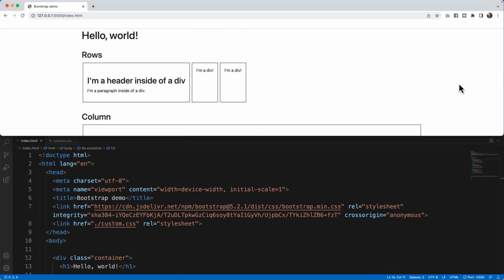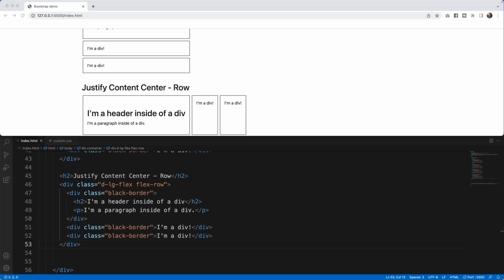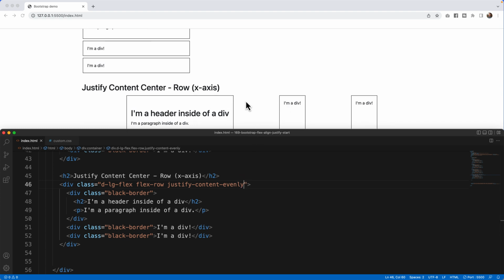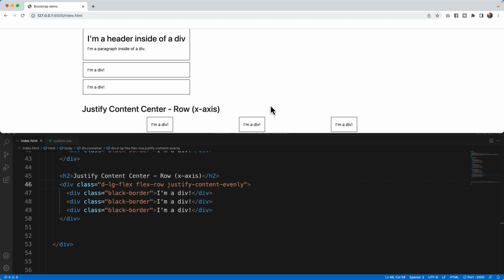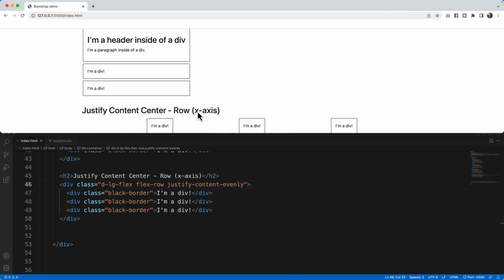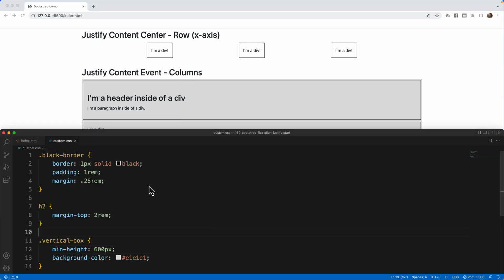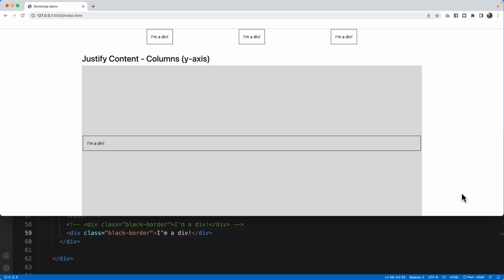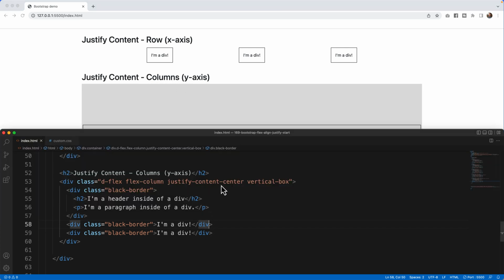Justying Content with Rows & Cols // A Bootstrap 5 Responsive Flex Guide // Part 3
We're talking all about how to position content once it is setup. For rows, that's all about the x-axis. For columns, it's all about the y-axis.